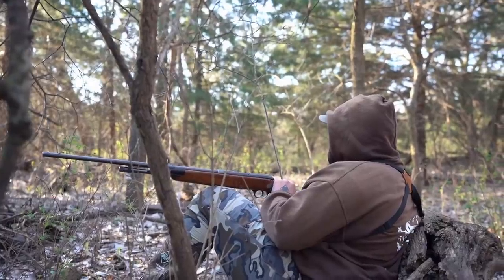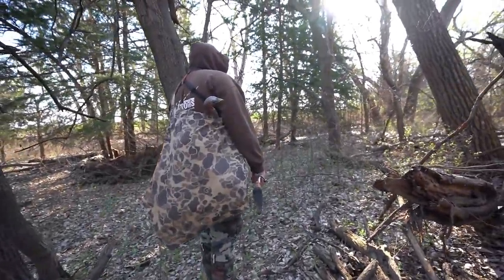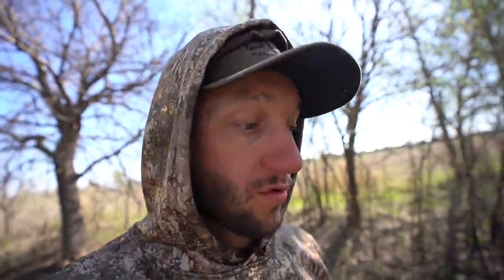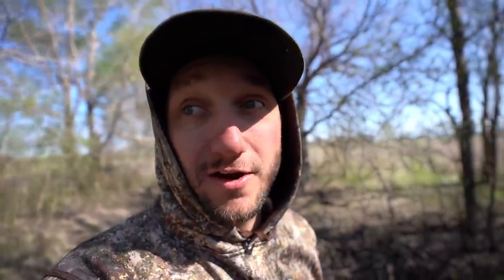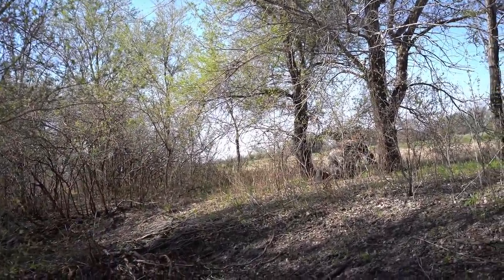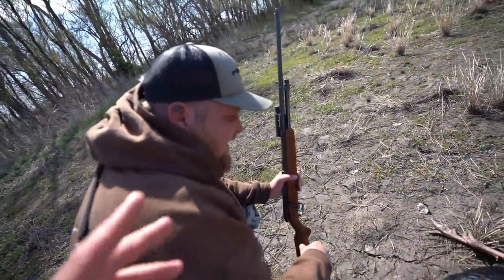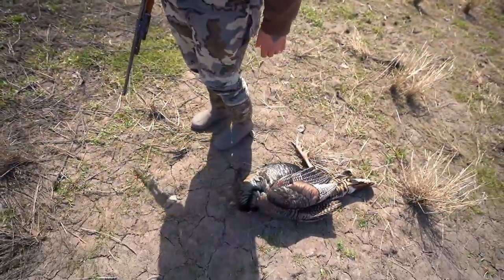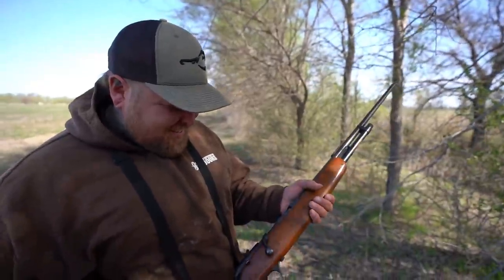410 Public Land Turkey Hunt!! Kansas Double Bearded Giant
Kansas spring turkey hunting 2020 is off to an amazing start!! I got my bird with a crossbow opening day of archery and gerald got his with the ol 410 on opening day  of regular season! HUGE THANKS TO GERALD FOR SCOUTING HIS REAR OFF!!